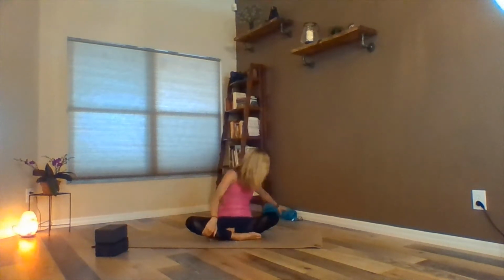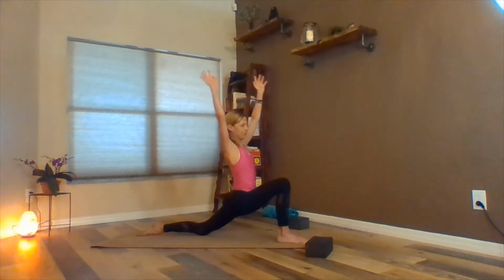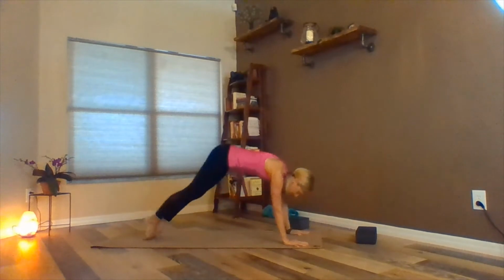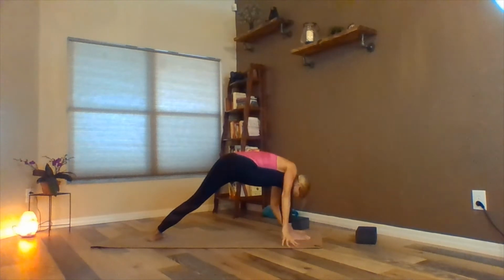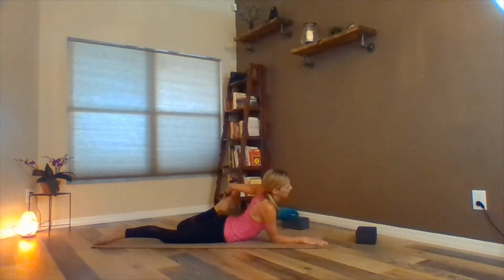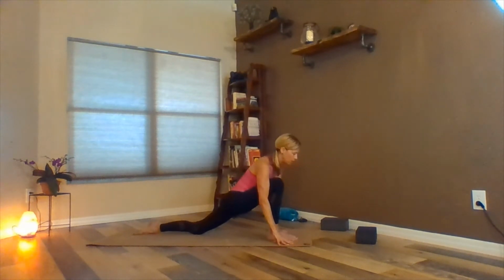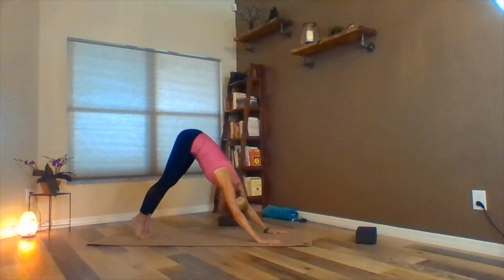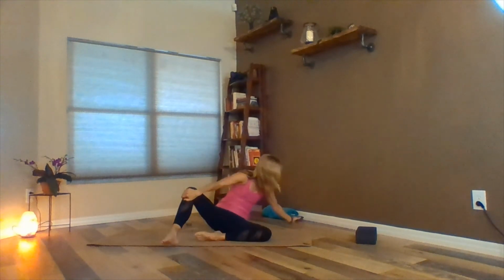Power Vinyasa Yoga for Flexibility and Strength 1-Hour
A 1-hour Power Vinyasa practice focusing on creating flexibility in the shoulders and hips, moving through the sequence to the peak asana, Hanumanasana Splits Pose.  Put on your favorite playlist, grab your yoga mat and blocks, and meet me on the mat.  A prior yoga practice and knowledge of Power yoga is recommended.
Do not start this fitness program if your physician or health care provider advises against it. If you experience faintness, dizziness, pain or shortness of breath at any time while exercising you should stop immediately.